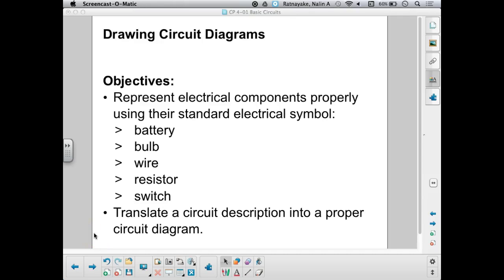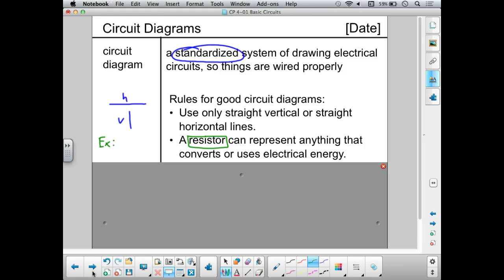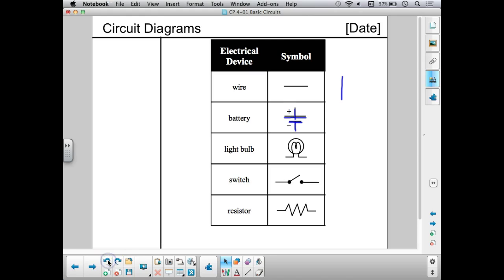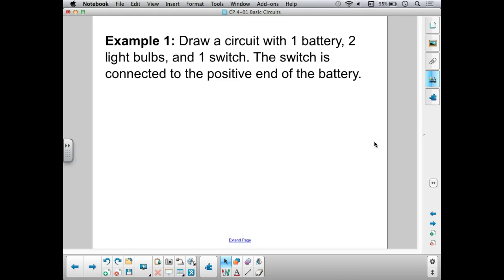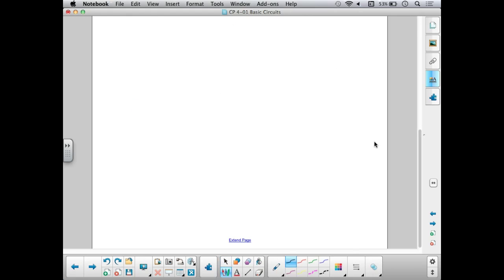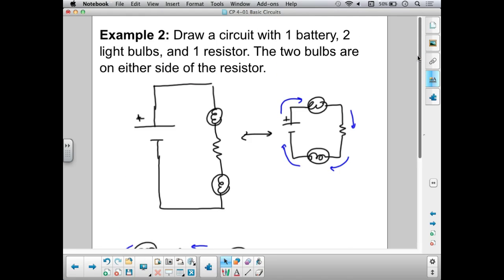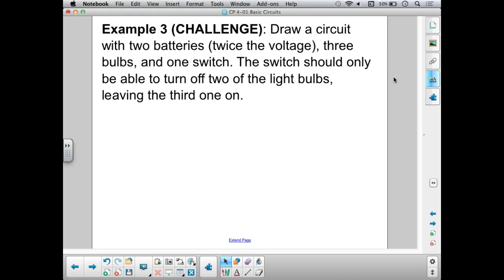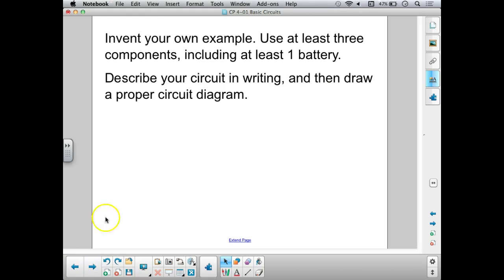CP 4-01 Basic Circuit Diagrams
How to draw basic circuit diagrams, including the symbols for battery, switch, bulb, wire, and resistor.

These videos are NOT INTENDED AS STANDALONE LEARNING MATERIAL. They are made specifically to accompany the activities, handouts, lessons, and context that I provide in my physical classroom.